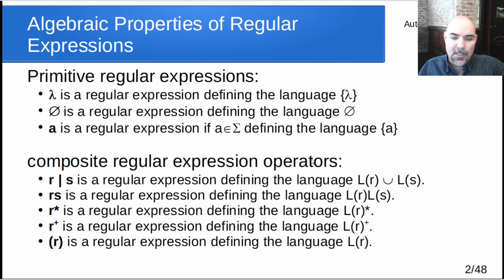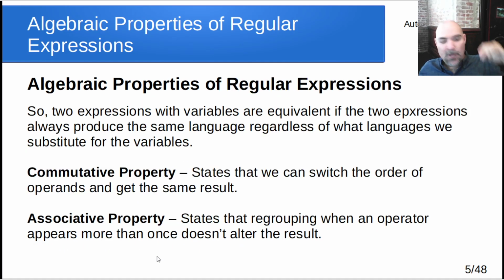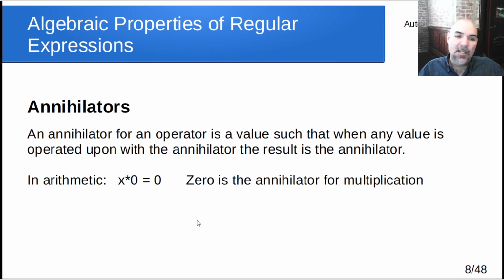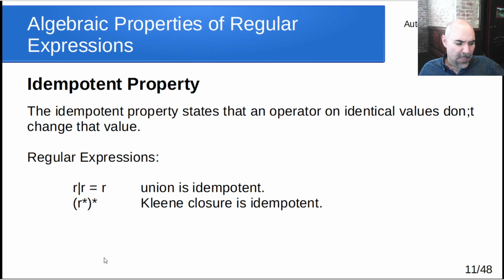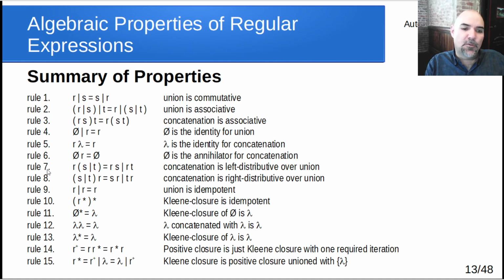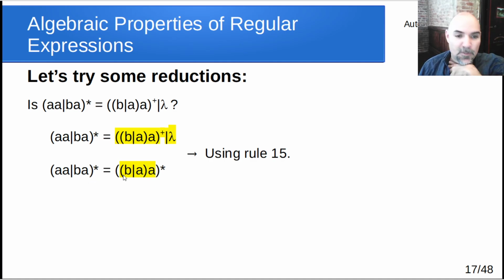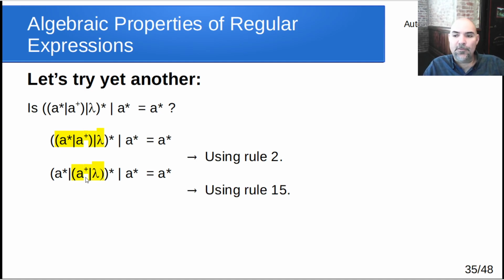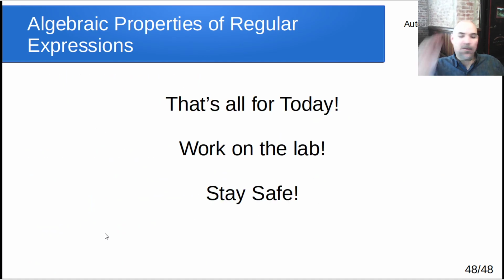ETEC3402 - Class 4 - Algebraic Properties of Regular Expressions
Learn about regular expressions equivalence and about the algebraic properties of regular expressions.
Algebraic properties covered include: commutative, associative, distributive, idempotent, and closure properties.
Identity and annihilator values are also discussed.
Learn how to manipulate regular expressions to prove equivalence.